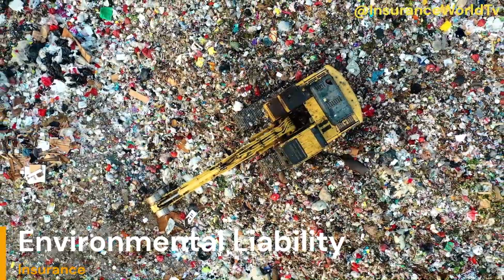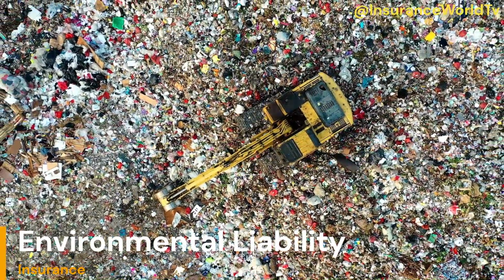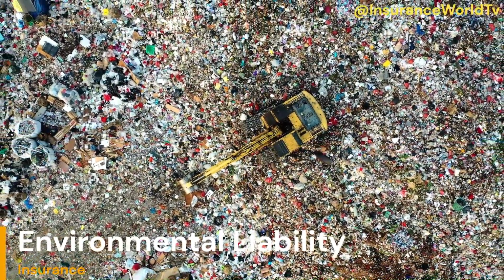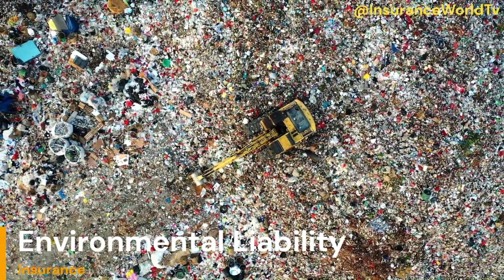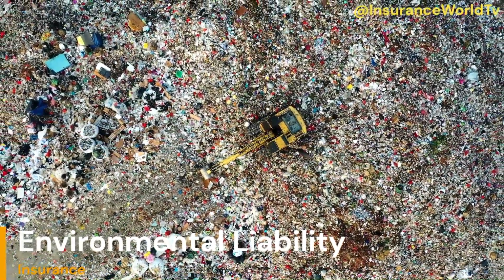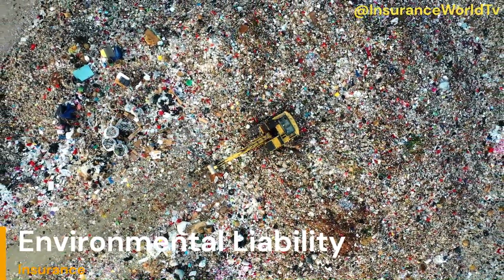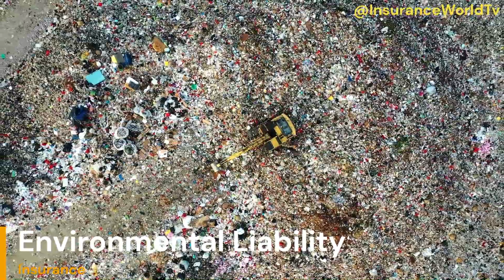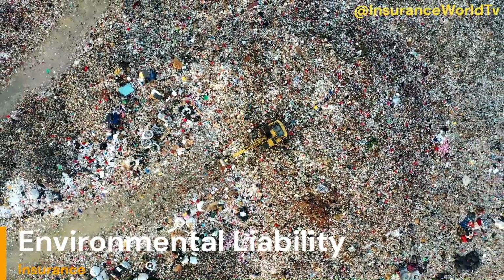ENVIRONMENTAL LIABILITY INSURANCE (environmental liability insurance)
Hello everyone, and welcome to today's video on environmental liability insurance. environmentalrisks are becoming more prevalent in today's world, and businesses are increasingly exposed to potential environmental liabilities. To help manage these risks, many companies are turning to environmental liability insurance. In this video, we'll discuss what environmental liability insurance is, how it works, and why it's important for businesses to have. We'll also explore some of the key considerations when purchasing environmental liability insurance, such as policy limits, coverage types, and exclusions. WHAT IS environmental LIABILITY INSURANCE? Environmental liability insurance is a type of insurance policy that protect businesses and individuals from financial losses that arise from legal liability cases and awarded damages as result these individuals or businesses being found liable for environmental damage or pollution. Environmental liability insurance can cover a wide range of risks and exposures, such as the costs associated with cleaning up pollution or environmental damage caused by an insured party, as well as legal expenses and fines resulting from violations of environmental regulations. This type of insurance is particularly important for businesses and organizations that deal with hazardous materials, such as chemical manufacturers, waste management companies, and energy producers, as well as for property owners and developers who may face environmental risks associated with their properties. The cost and coverage of environmental liability insurance can vary widely depending on the specific risks and exposures being insured, as well as the size and type of the insured business or organization. Many insurance companies offer customized policies to address the unique needs of their clients. Environmental pollution refers to the presence or introduction of harmful substances or pollutants into the natural environment, including air, water, and soil, which can cause harm to living organisms and ecosystems.
Examples of environmental pollution include:
1. Air pollution: 2. Water pollution: 3. Soil pollution: 4. Noise pollution: 5. Light pollution:
TYPES OF ENVIRONMENTAL LIABILITY INSURANCE
There are several types of environmental liability insurance that businesses and organizations can consider, depending on their specific needs and risks. Here are a few examples:
1. Pollution Liability Insurance:
2. Premises Pollution Liability Insurance:
3. Contractors Pollution Liability Insurance:
4. Products Pollution Liability Insurance:
5. Environmental Impairment Liability Insurance:
SECTIONS OF ENVIRONMENTAL LIABILITY INSURANCE
1. Insuring agreement:
2. Definitions:
3. Coverage triggers:
4. Policy limits:
5. Exclusions:
6. Conditions:
7. Endorsements:
IMPORTANCE OF ENVIRONMENTAL LIABILITY INSURANCE TO BUSINESSES AND MEMBERS OF THE PUBLIC. Environmentalliability insurance is important for both businesses and members of the public because it helps to mitigate the financial risks associated with environmental damage and pollution. For businesses, environmental liability insurance can provide protection against the costs of cleanup, remediation, and legal defense in the event of a pollution incident. It can also help to minimize business interruption and reputational damage, which can result from environmental liability claims.
1. Financial protection:
2. Compliance:
3. Risk management:
4. Reputation management:
5. Competitive advantage:
Environmental liability insurance is important to members of the public for several reasons
1. Compensation for damages:
2. Accountability:
3. Protection of public health and the environment:
4. Access to information:
CONCLUSIONS
Environmental liability insurance is an important tool for managing and mitigating the financial risks associated with environmental pollution and contamination. Environmental liability insurance policies can vary significantly in terms of coverage, exclusions, and limits, so it is essential to carefully review and compare policies before making a decision. Environmental liability insurance is not a substitute for good environmental management practices, and companies should strive to prevent environmental incidents and minimize their environmental impact.